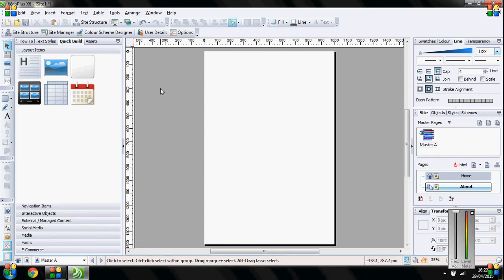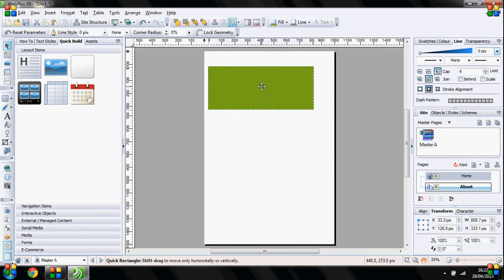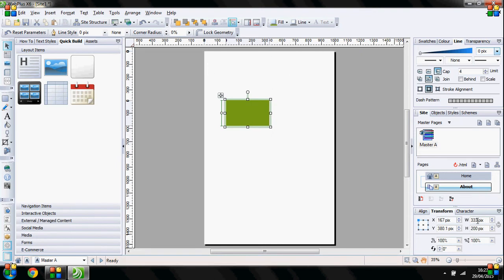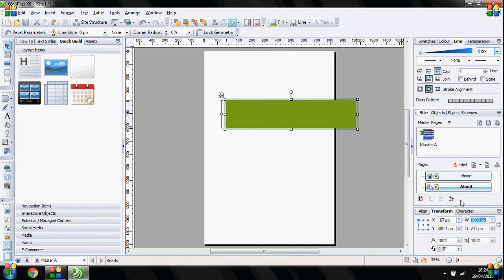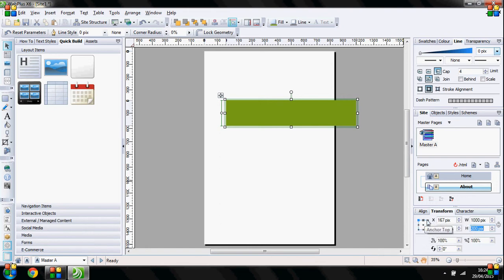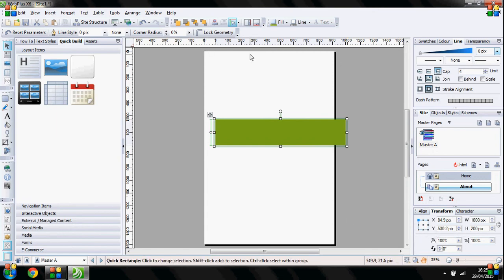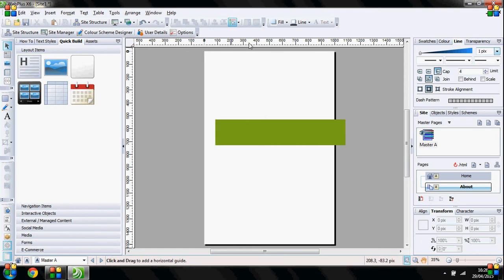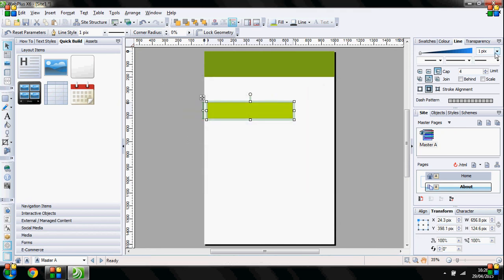Serif Webplus X6 - Using The Shape Transform Tools Part 1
Serif Webplus X6 - Transform Tools Detailed